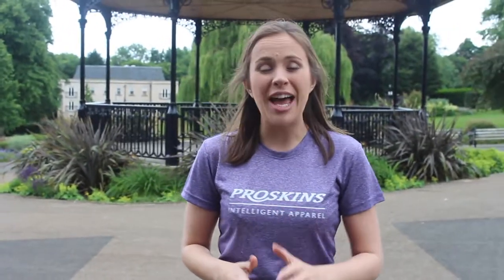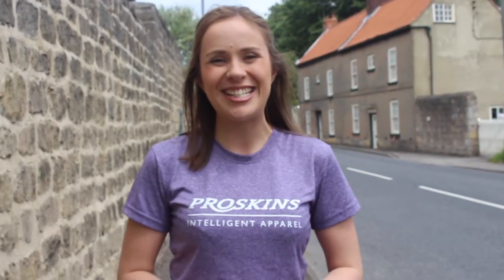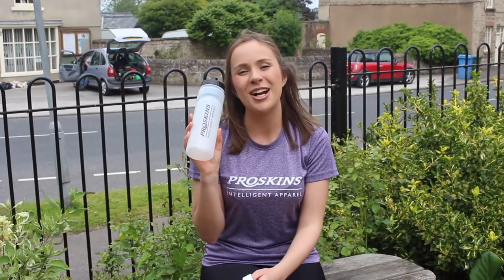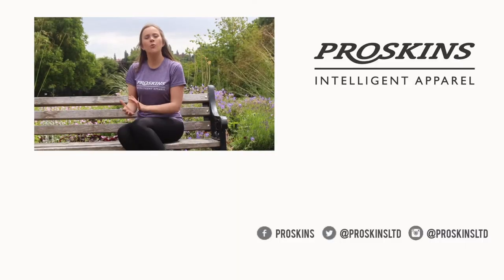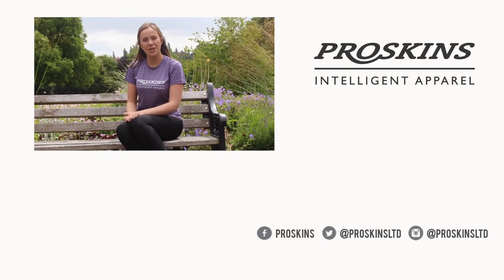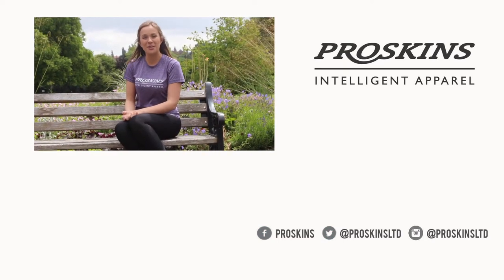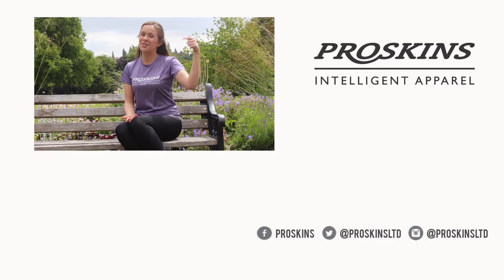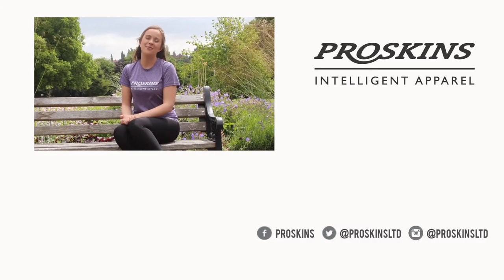Proskins 28 Day Challenge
Would you like smoother looking legs for summer? Try our 28 day challenge.